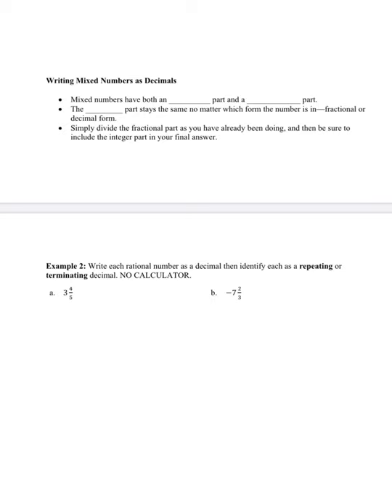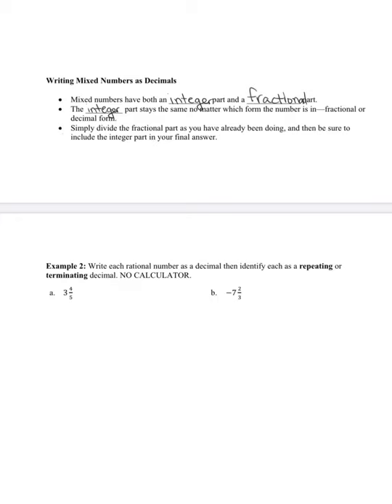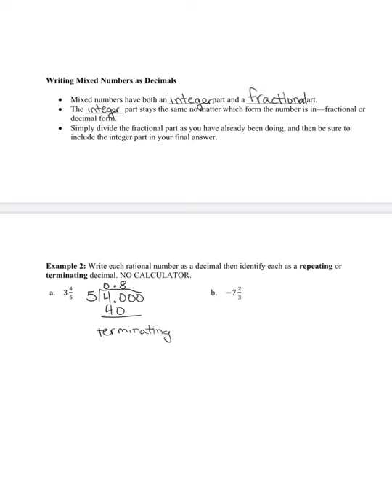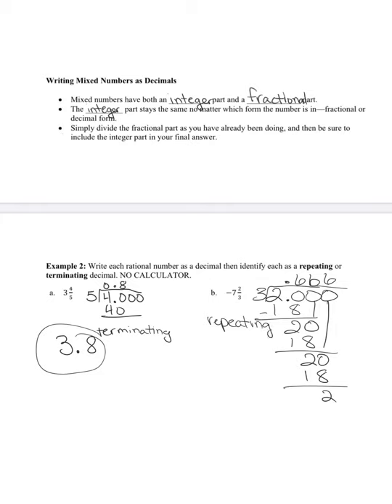Lesson 3.1 Mixed s as Decimals & Example 2